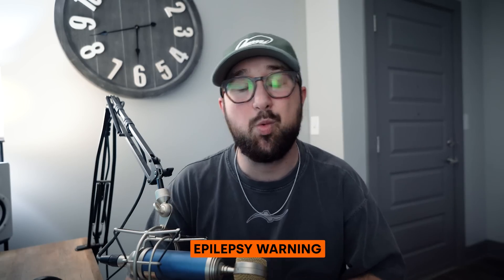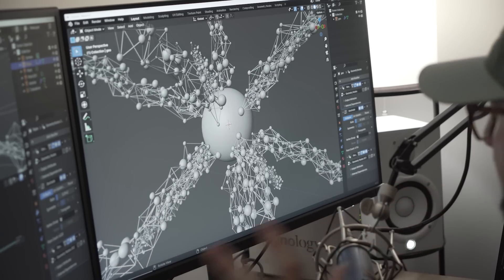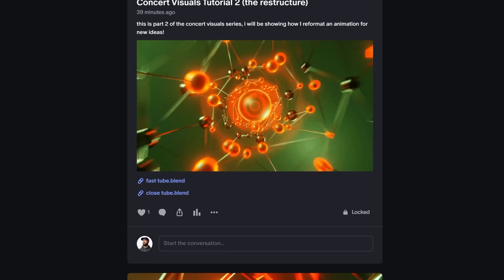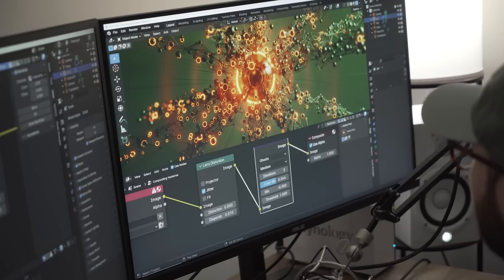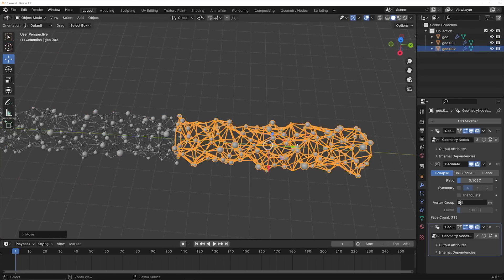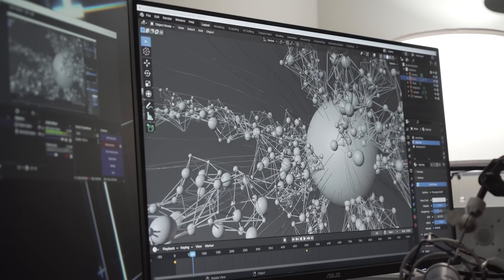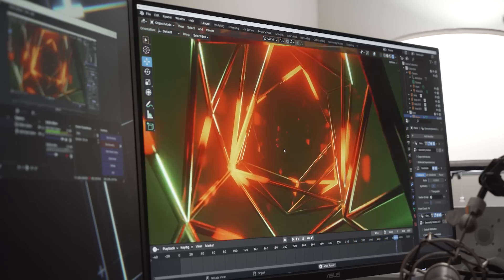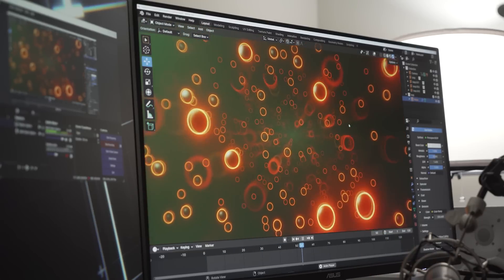Making Visuals for Concerts in Blender (Motion Graphics)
I have been using Blender to Make Concert Visuals for over Five years! Today I want to show you my process! With the new trending visuals having big scenes that play throughout the song, I thought i would show you how I would approach this concept and how i would make supporting Looping animations to go along with the main Animation!
b-role credit
music credit
Music from Uppbeat (free for Creators!)